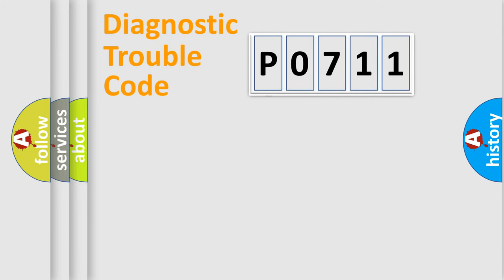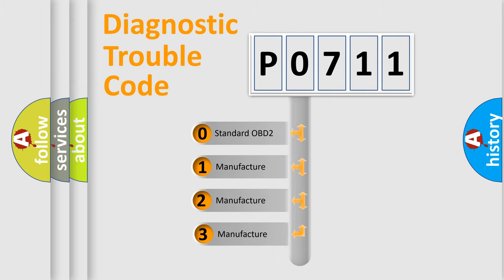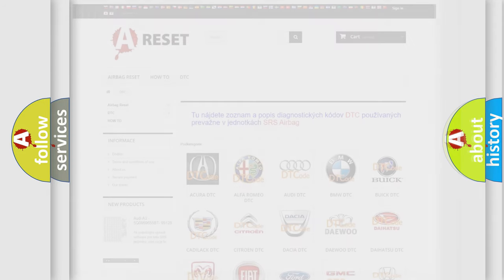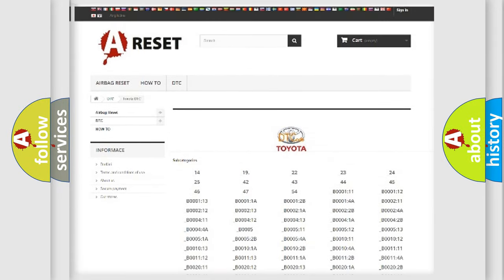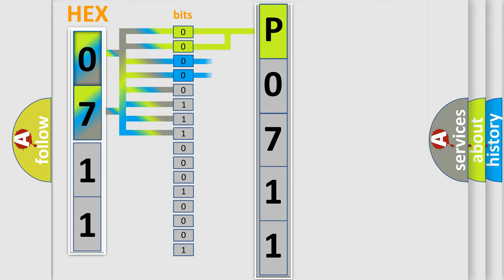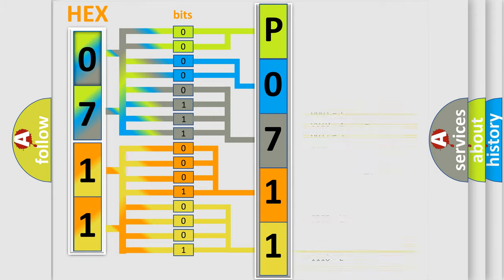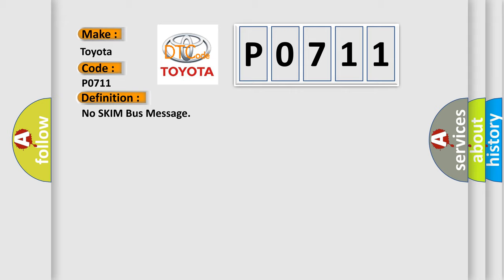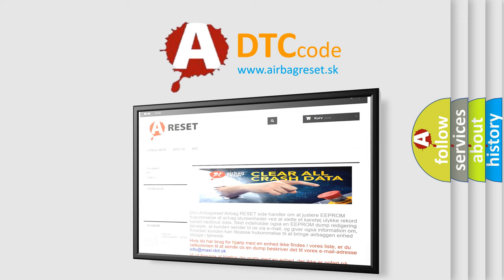DTC Toyota P0711 Short Explanation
Contents:
0:21 Basic DTC analysis according to OBD2 protocol standard.
1:48 Insight into programming
2:58 A diagnostically understandable description of the Diagnostic Trouble Code
3:05 Basic error definition

Make:
Toyota
Code:
P0711
Definition:
No SKIM Bus Message
Cause: